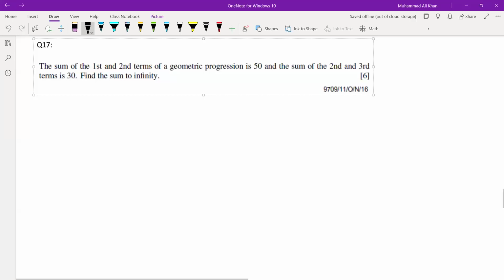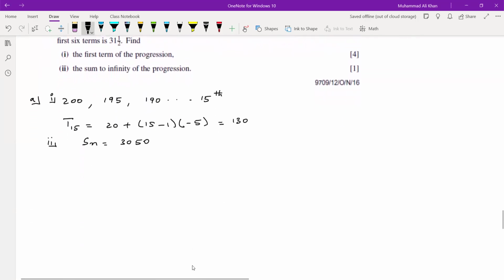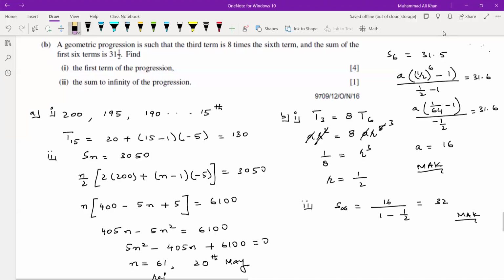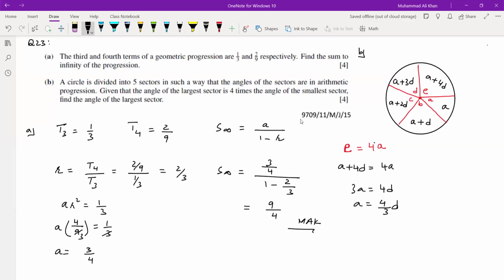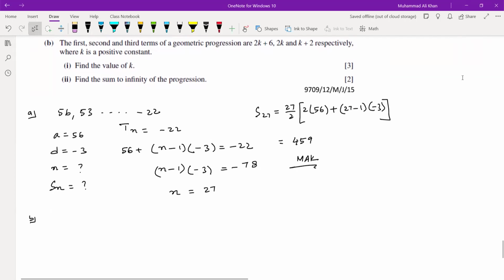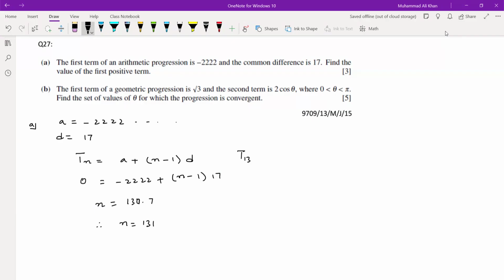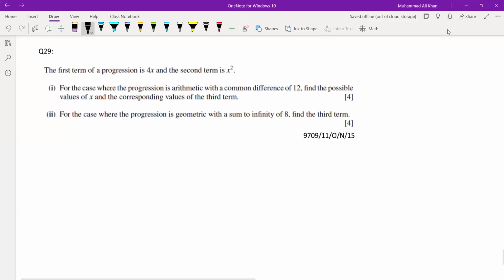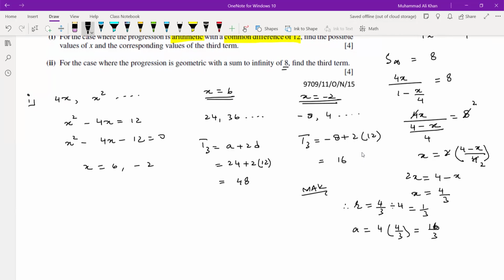AS Topical PP of AP/GP Lecture 2